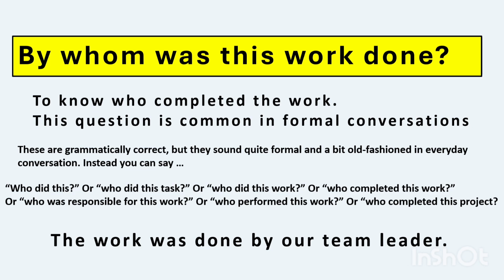50 daily life easy english question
welcome to our English learning channel

in this video, you will learn 50 daily life English conversation questions and answer that are commonly used in real life situations.  These practical conversations will help you improve your  English speaking skills,  build confidence, and speak more naturally.

This lesson is perfect for:

English beginners
intermediate English learners
working professional

in this video, you will learn:

common english questions and answers
natural spoken English
useful english phrases

practice these questions and answers regularly to improve your pronunciation and s3peaking skills
if you enjoy this lesson,please